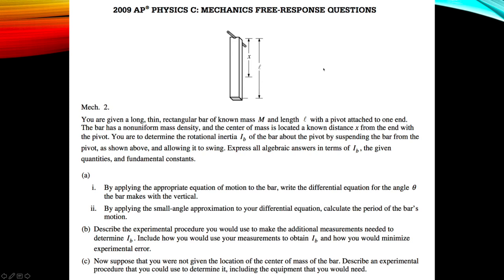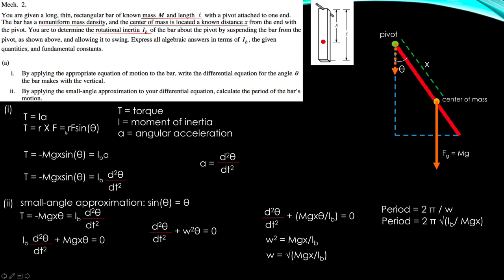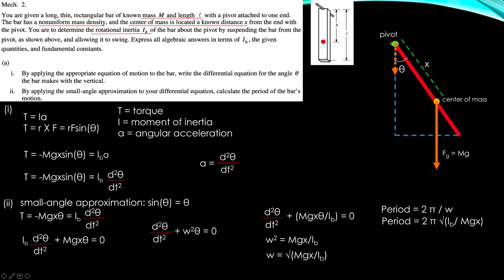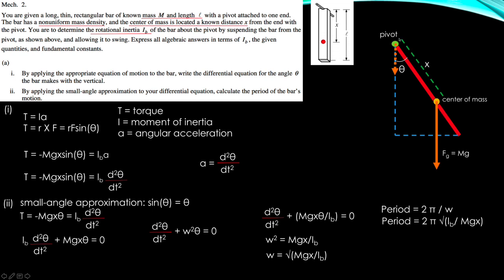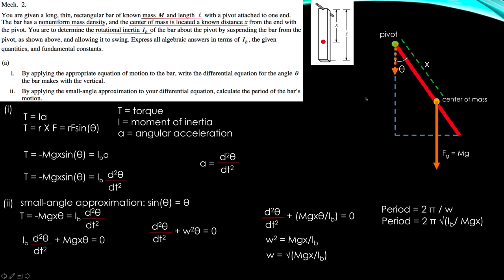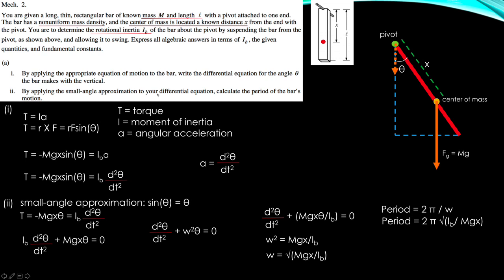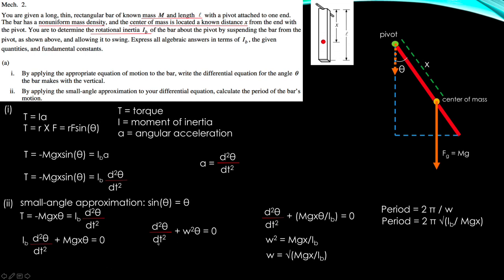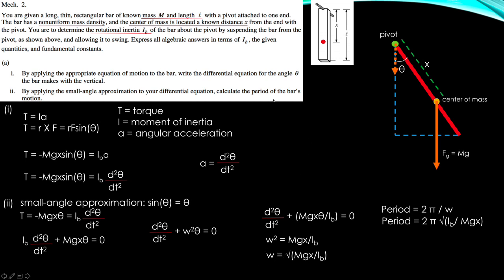AP Physics C 2009 FRQ #2 (part a)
This video goes over the AP Physics C - Mechanics 2009 FRQ #2 (part a)